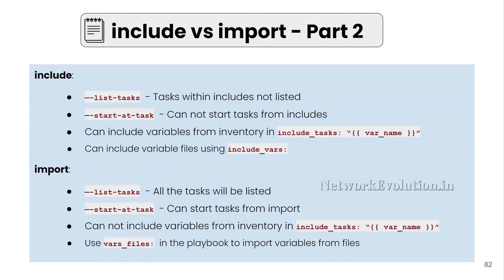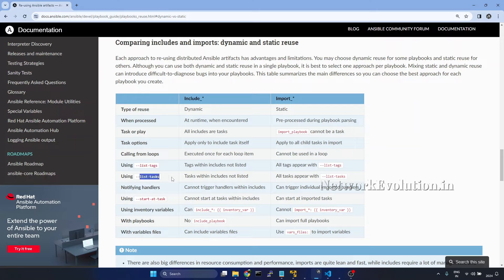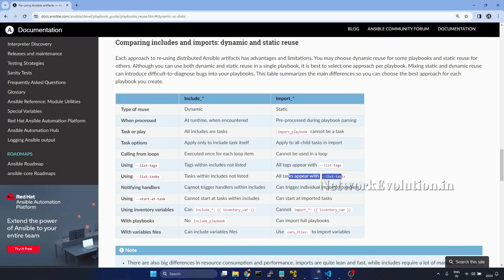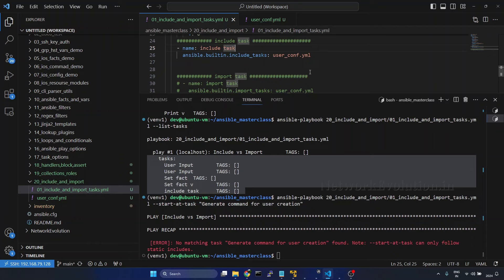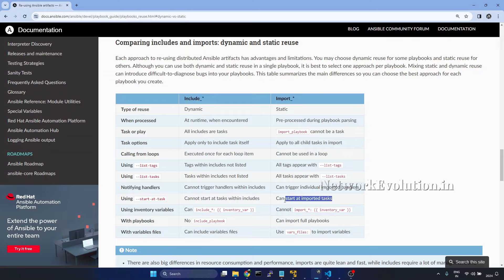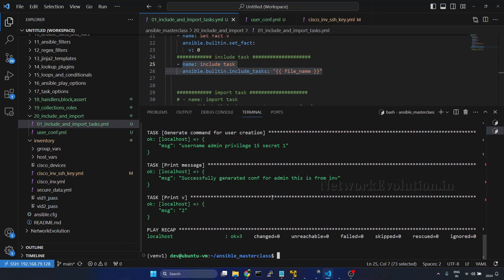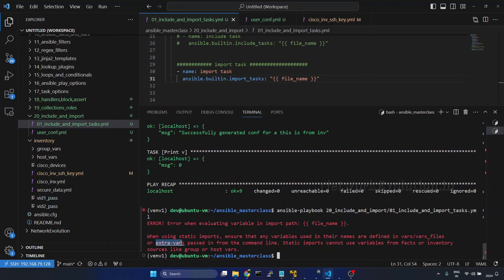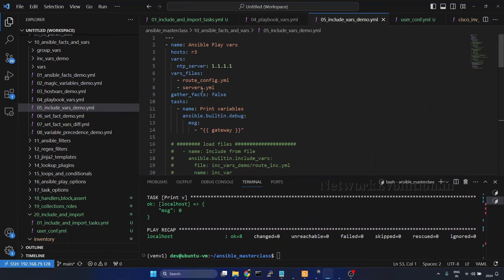Ansible import vs include Part-2 | Mastering Ansible Automation Net DevOps | include_tasks vs import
Playlist: Ansible Leraning For Network Engineers / Net DevOps Engineers

This video demonstrates the difference between ansible import and include
ansible import vs include
ansible inmport_tasks vs include_tasks
ansible include tasks are executed during playbook execution
include_task is dynamic and import_tasks is static
import preprocess tasks before parsing the playbook
variable passing in case of import
loop support in ansible include
include and import major differences
what is the difference between ansible include_tasks and import_tasks
difference between include_roles vs import_roles
demonstrate realtime difference between ansible import vs include
when condition behavior in include_tasks
demonstrate ansible include and import difference with examples
ansible tutorials for beginners
ansible loop and when condition difference in include and import
explanation for ansible include and import difference
import vs include,
ansible import vs include tasks,
ansible import vs include role,
import vs include ansible,
ansible include_vars vs import vars,
ansible when to use include vs import,
difference between include and import,
difference between import vs include,
ansible for network automation
learn ansible net devops operations
ansible fundamentals for net devops
ansible include and import difference explained for net devops learning
include_task and import_tasks uses
include_role and import_role uses
ansible fundamentals
ansible training for net devops automation
ansible learning for network engineers
ansible learning for net devops engineers
when to use ansible include_tasks

Join us in this video as we dive deeper into Ansible import vs include, essential concepts for mastering automation in Net DevOps. Learn the differences between include_tasks and import, and how to use them effectively in your Ansible playbook.

If you're new to Ansible or looking to improve your automation skills for network engineering, this video is for you! We'll cover the fundamentals and provide practical examples to help you become an Ansible pro. Don't miss out on this valuable resource for Net DevOps success!